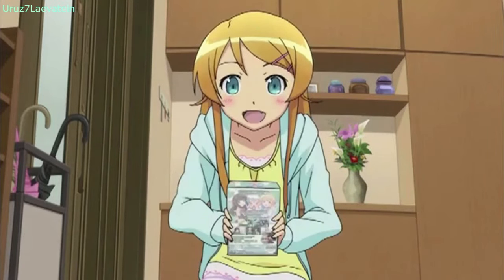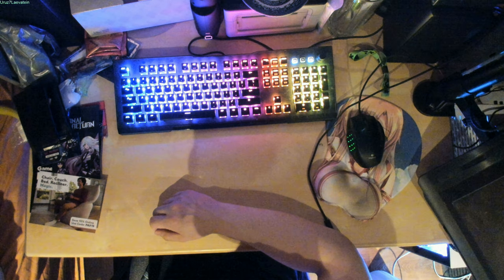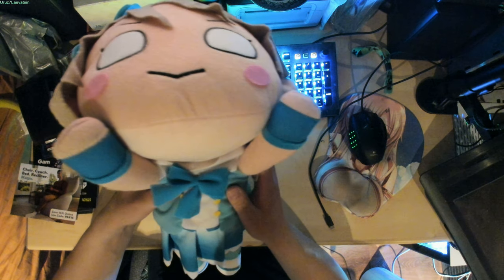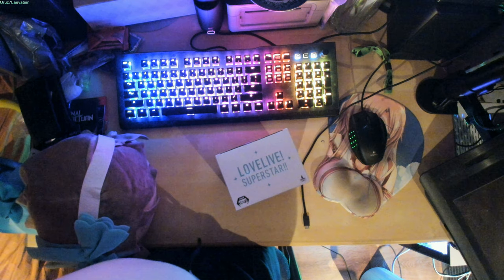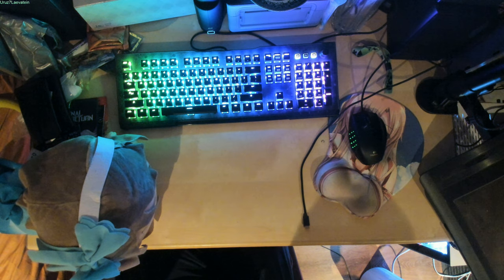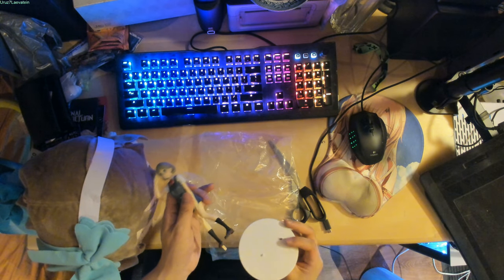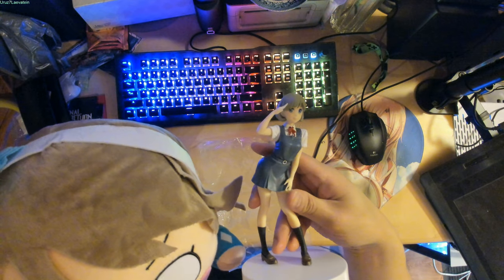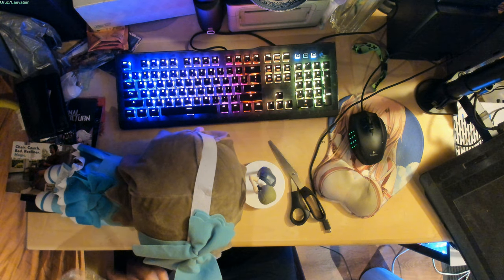Watanabe You Nesoberi and Keke Tang Figure Unboxing :3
FULL YOUSORO! :3